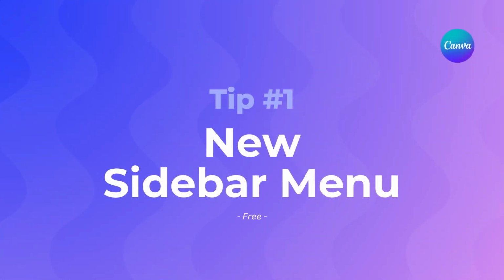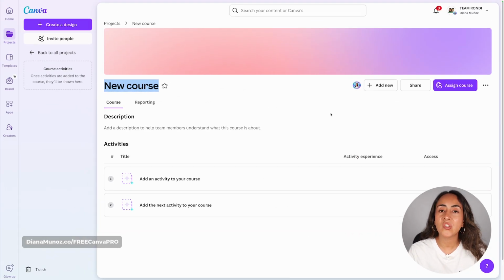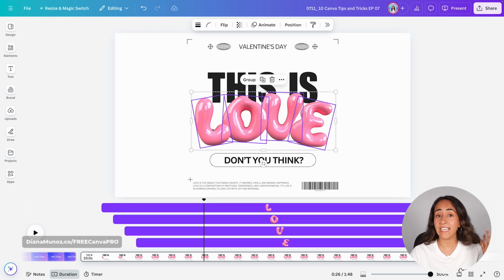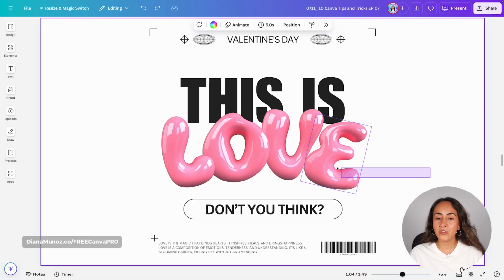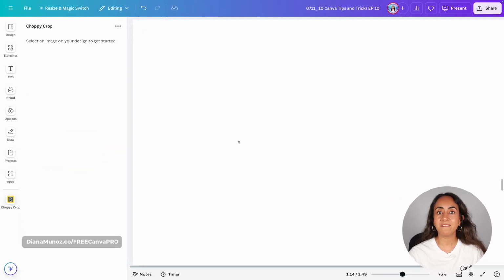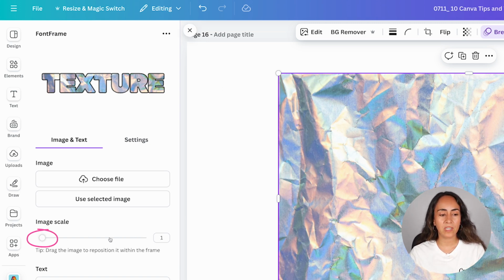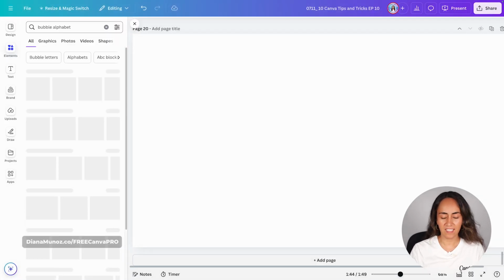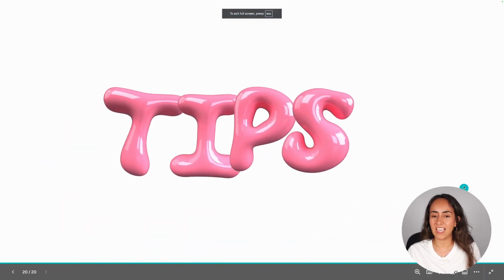Discover 10 Fresh Canva Tips! | Canva Tutorial for Beginners | Ep. 10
Discover 10 practical tips to boost your productivity and creativity in Canva! In this easy tutorial, I share my latest tricks and Canva's features that will transform your design workflow.
Most of these tips are available to all Canva users (free and Pro), except for a few exclusive to Canva Pro (check out our affiliate link below to try them out for free!).
Whether you're a content creator working with videos and animations or looking to add unique photo and text effects, this video has something for you, so stick around!

✅ VIDEO CHAPTERS
00:02 Tip #1: New Sidebar Menu
02:03 Tip #2: Cannva Courses
03:33 Tip #3: Show Timing (of Animated Elements) in Canva
06:17 Tip #4: Record Yourself in Canva
07:43 Tip #5: Enhance Voice (Canva Pro)
08:49 Tip #6: Lock Elements in Canva
11:26 Tip #7: Canva App: Choppy Crop (Crops elements into custom shapes)
13:18 Tip #8: Canva App: FontFrame
15:53 Tip #9: Canva App: TypeLettering
17:25 Tip #10: Check out these Unique Fonts!